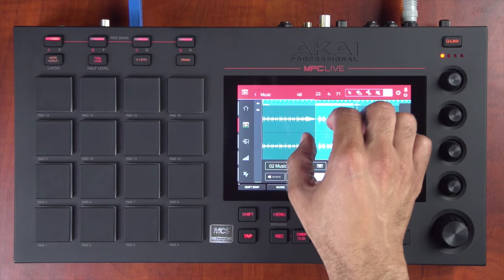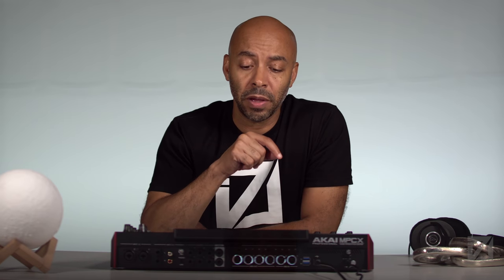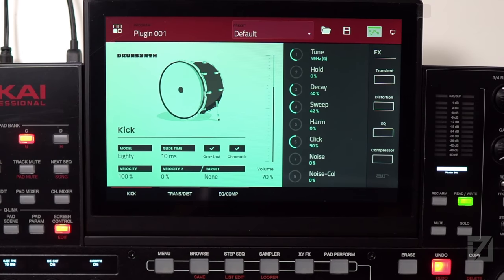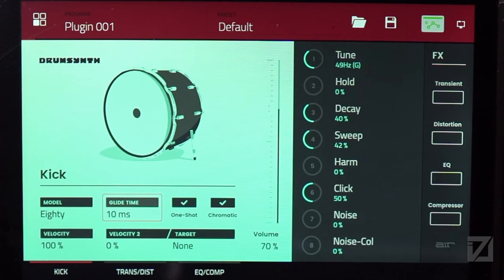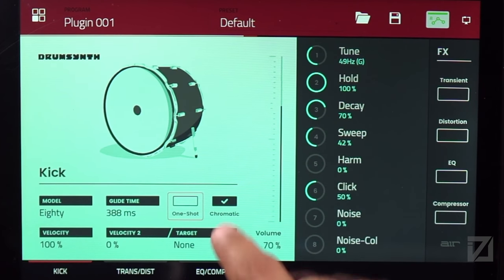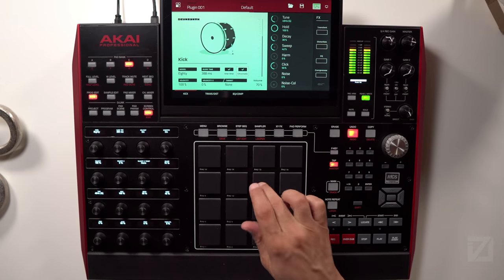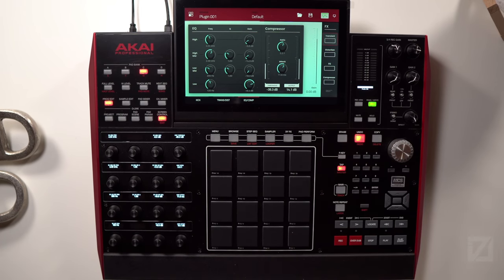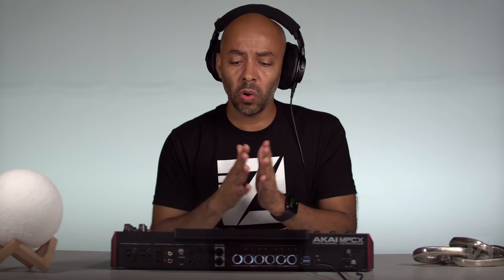AKAI MPC 2.9 Overview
Akai Professional announced MPC 2.9 update on Tuesday, November 24, 2020. Since then I have been getting familiar with its new features and recording and editing this video to share with you. In this video I give a pretty in depth overview of the main new feature, Drumsynth. Check it out and tell me what you think.

0:00 Intro/Overview
2:02 Drumsynth Kick
4:58 Drumsynth Models
10:24 One Shot
11:13 Chromatic
14:54 Velocity
16:29 Velocity 2
19:25 Volume
19:40 Gain Staging
20:54 Parameters
23:30 FX
28:36 Presets
30:56 Other Individual Drumsynths
34:07 FM Synth
37:31 Drumsynth Multi
42:25 Drumsynth Multi Mixer
45:34 Drumsynth Multi FX
46:42 Drumsynth Multi Sends
49:05 Drumsynth Multi Presets
50:23 Conclusion